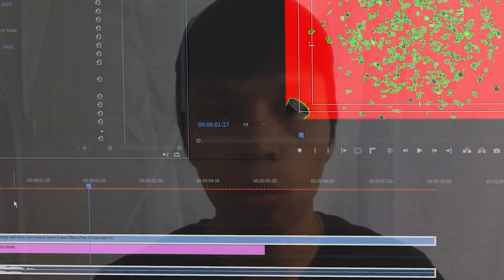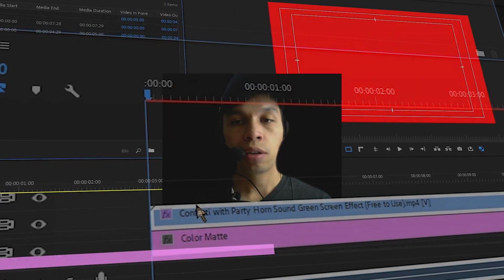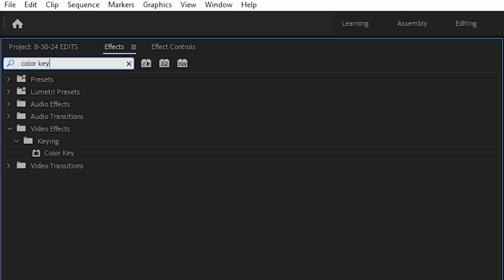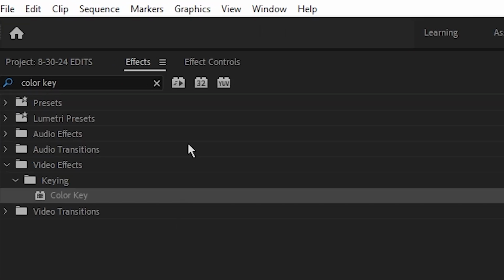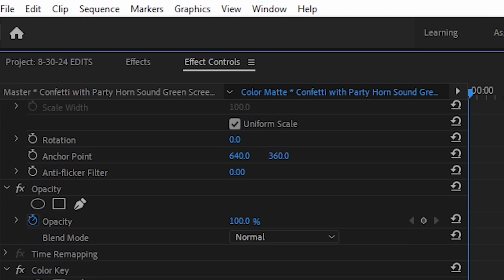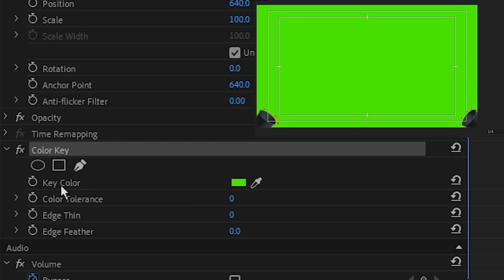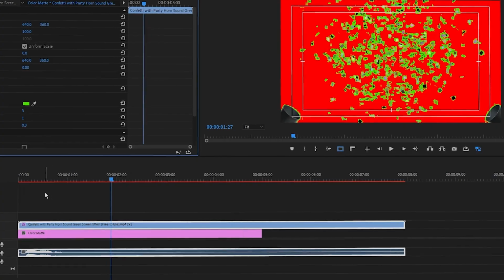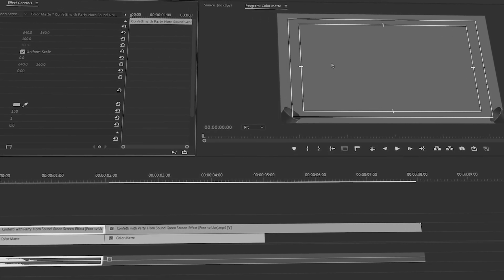How To Add Green Screen Effect Adobe Premiere Pro (Step by Step Guide – Full Tutorial)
In todays tutorial I will show you how to add a green screen effect in adobe premiere pro cc or adding green screen effect in video mp4 mov mkv avi video clips online with online video editor editing software adobe premiere pro for windows mac laptop pc computer online completely for free.